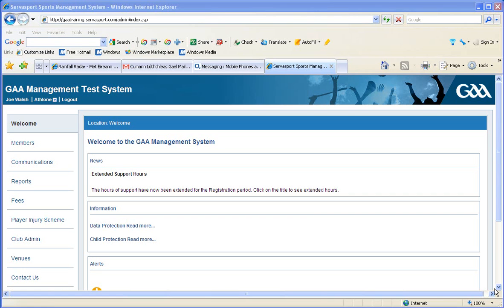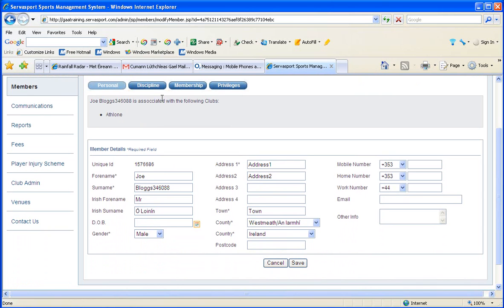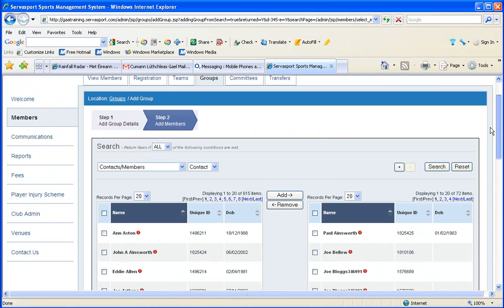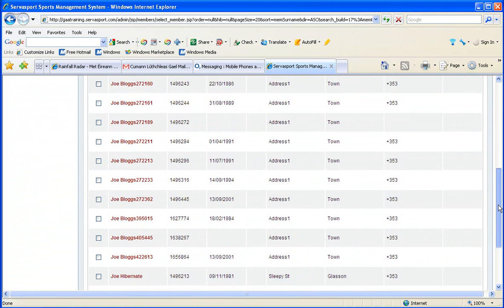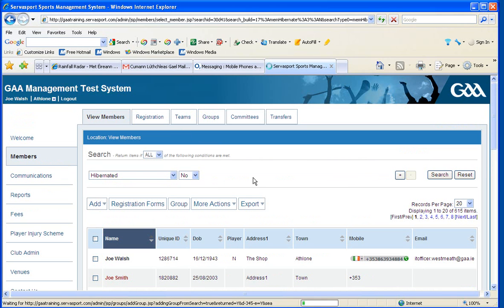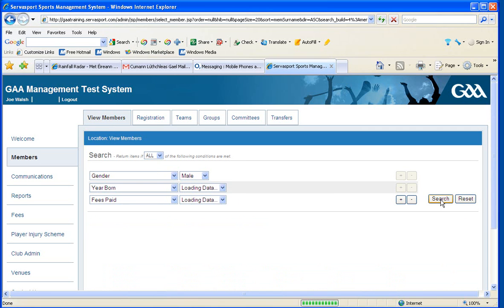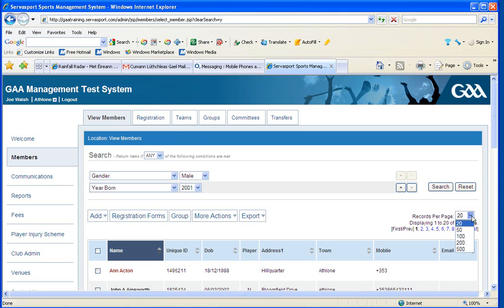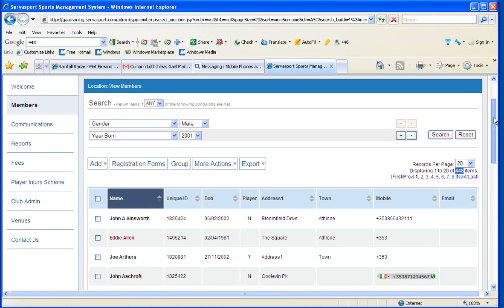08_GAA_Membership_System_2011_Contacts_Hiberate_Unhibernate.wmv